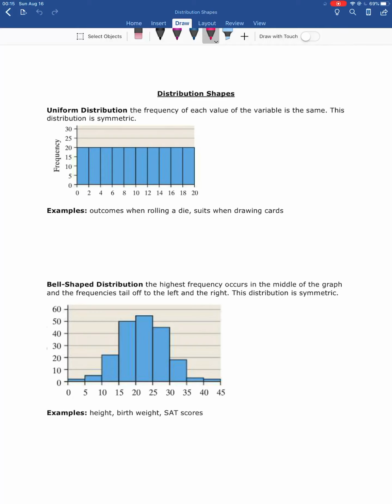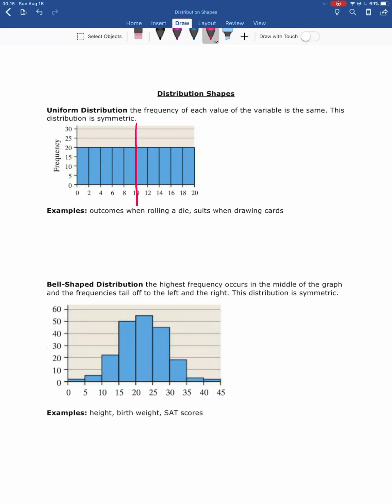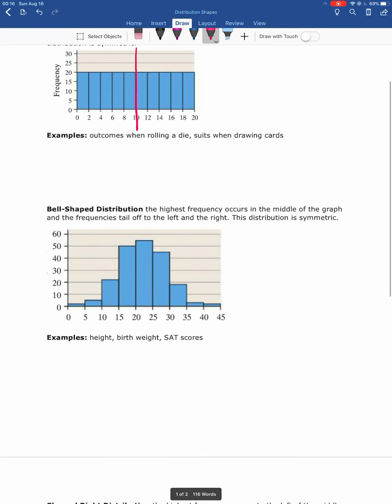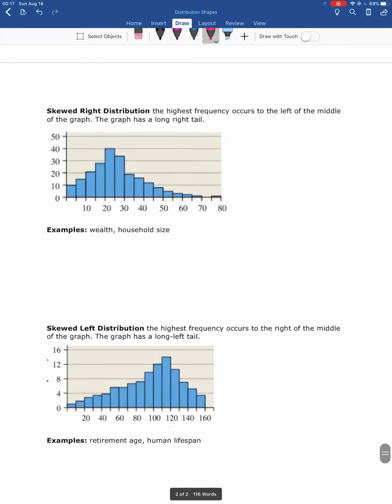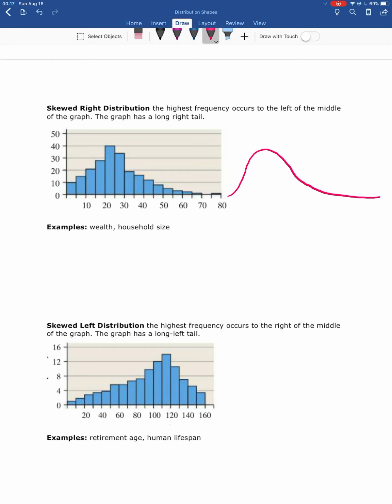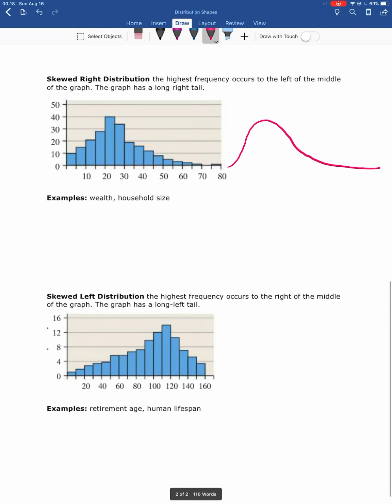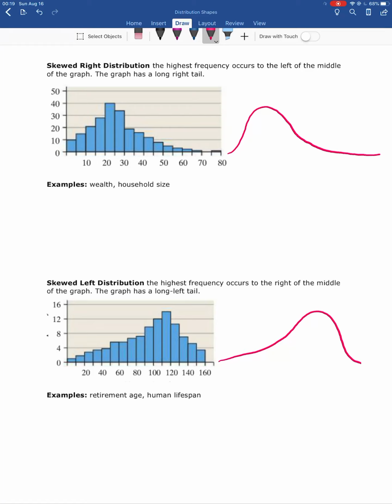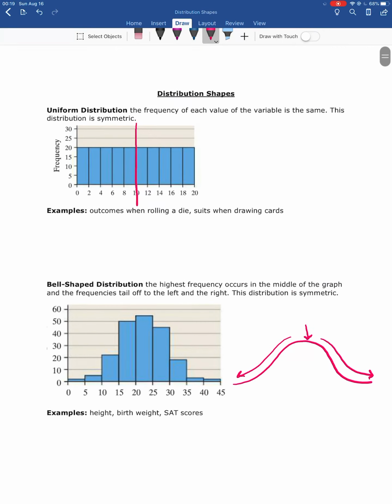Distribution Shapes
Intro to the different shapes a distribution can take.